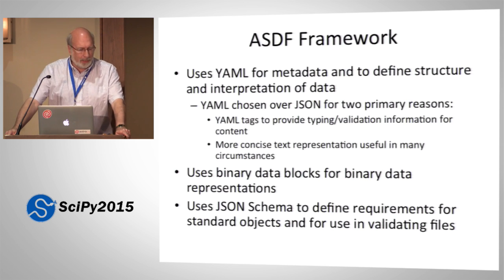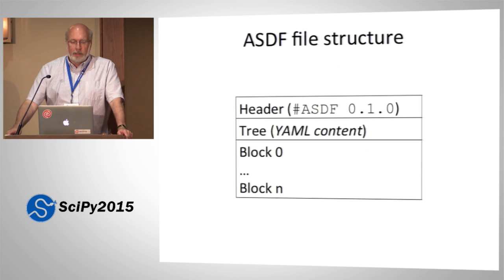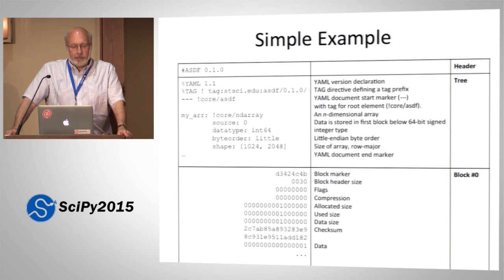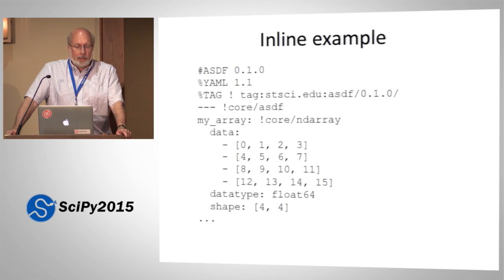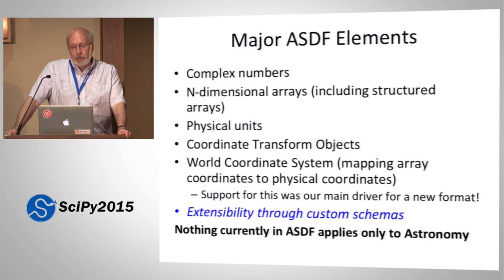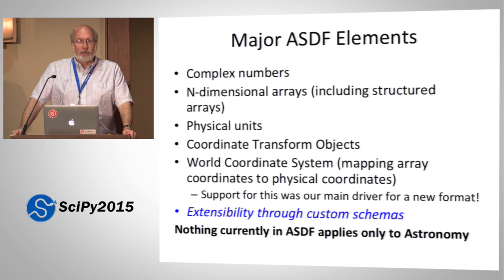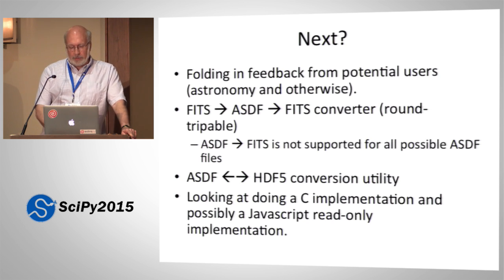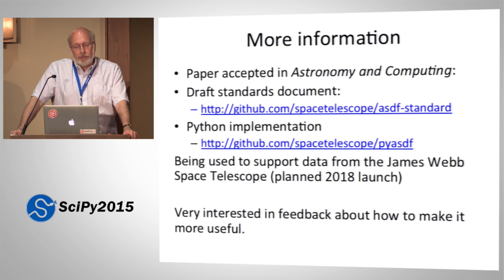ASDF, a New Scientific Data Format | SciPy 2015 | Perry Greenfield, Michael Droettboom & Erik Bray